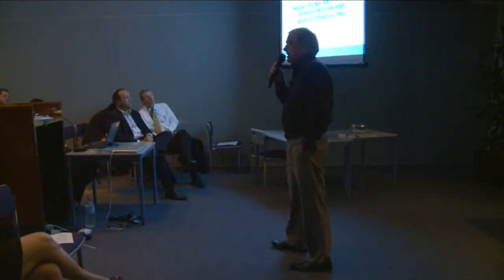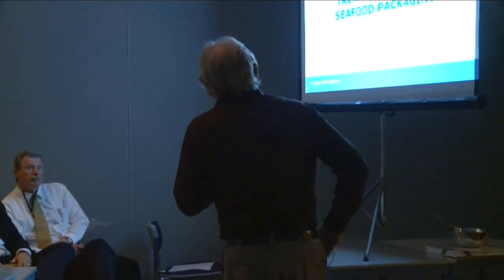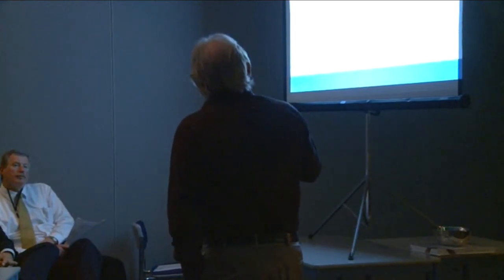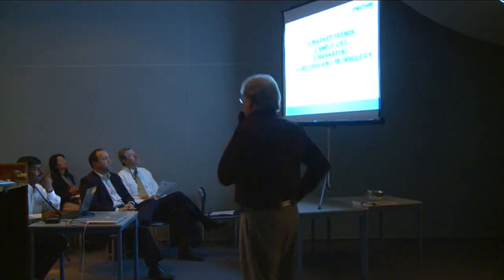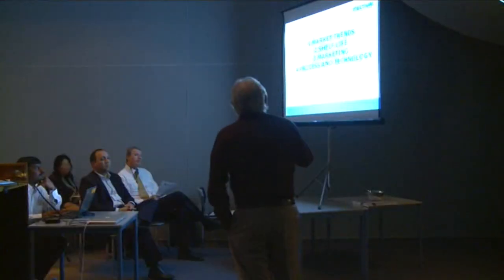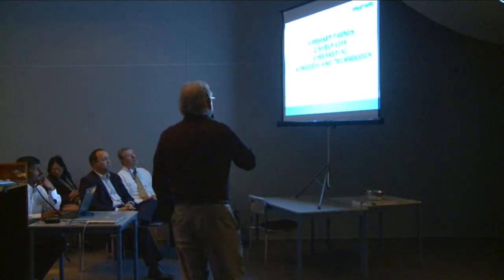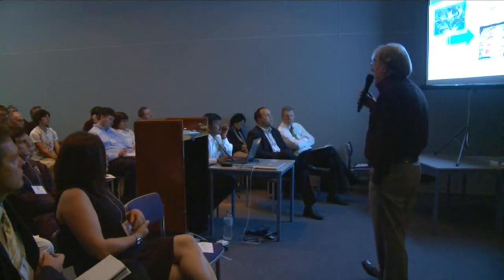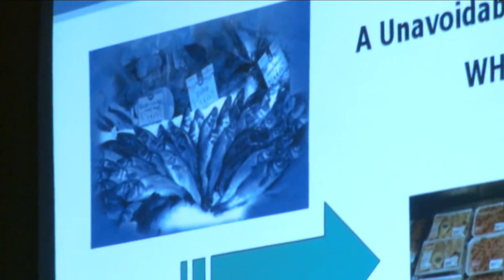Trends in Seafood Packaging Session 2: Bernard Leveau (Part 1)